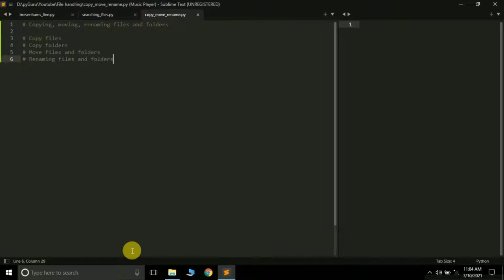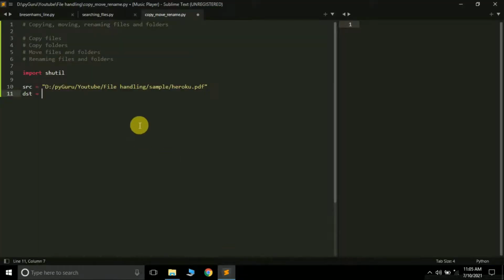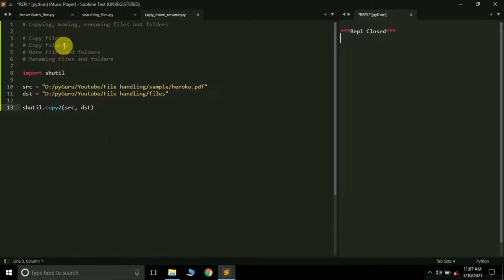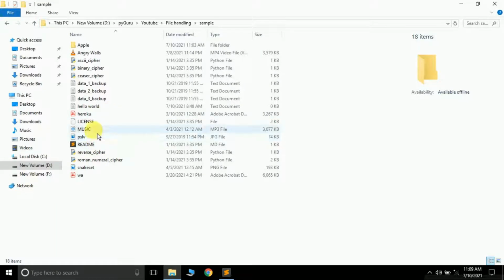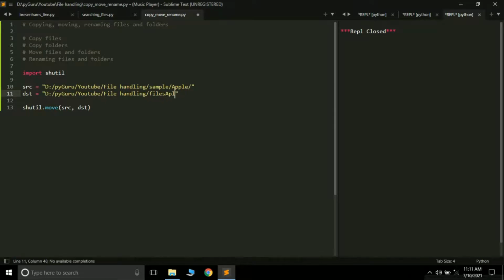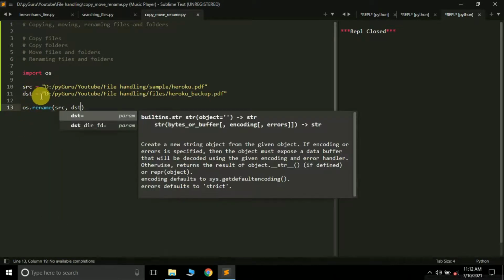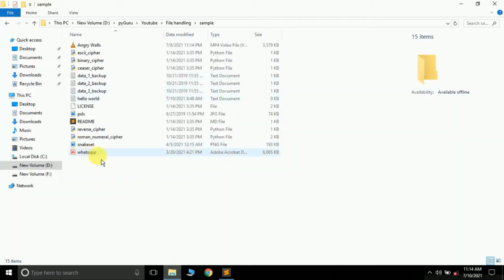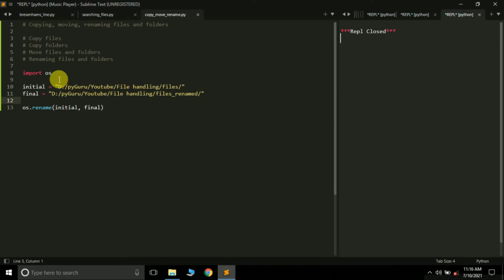Copy, Move & Rename files & folders using python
In this tutorial we will be learning how can we
* copy files in python
* copy folders using python
* move files and folders using python
* Rename files and folders using python

for these, we will be using os and shutil modules

python write to file
python delete file
python copy file
python read file line by line
python read text file
python write to text file
python append file
python move file
python rename file